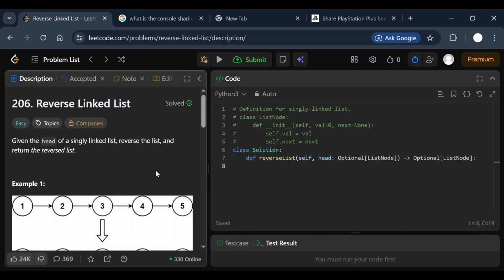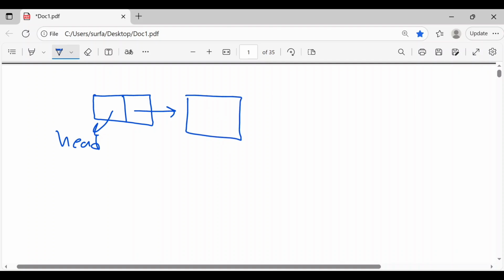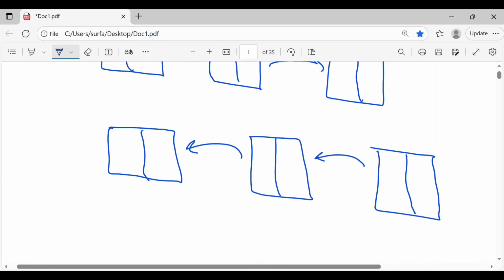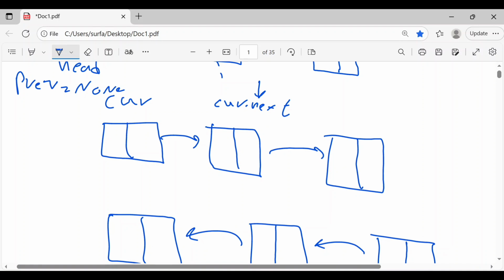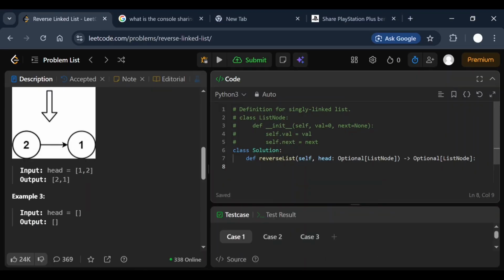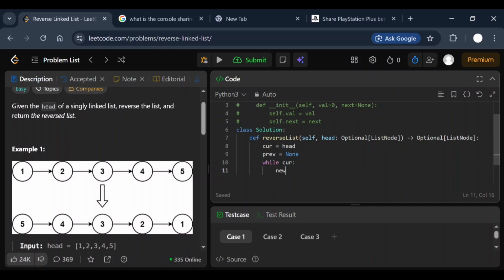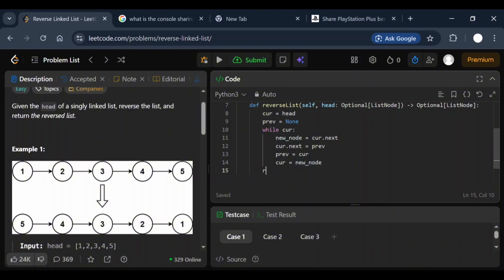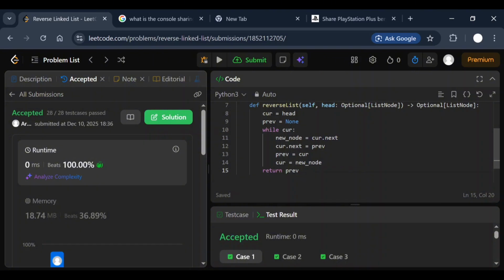LeetCode #206 Reverse Linked List | Coding Interview Problem Solved Step-by-Step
In this video, we break down one of the most fundamental linked list questions in coding interviews.
Whether you're preparing for FAANG interviews or improving your data structures skills, this guide will help you fully understand both the iterative and recursive approaches.

🔹How to reverse a singly linked list
🔹Intuition behind pointer manipulation
🔹Step-by-step dry run with visuals
🔹Optimal solution used in top tech interviews
🔹Common mistakes to avoid in linked list questions

🔹Reverse Linked List is one of the most commonly asked interview 🔹questions because it tests:
🔹Your understanding of pointers
🔹Your ability to reason through linked list structure
🔹Your ability to write clean, bug-free logic under pressure
🔹Mastering this problem gives you a strong foundation for many future linked list challenges.

💻 Source Code & Full Solution on GitHub
I upload all my LeetCode and algorithm solutions to GitHub with clean, well-commented code.

Check out the repo and feel free to ⭐ star it if you find the explanations helpful!

🔹LeetCode Solutions
🔹CLRS Exercises
🔹Theory of Computation (Sipser)

timestamps⏱️:
0:00Intro
0:39Explanation
8:24Outro